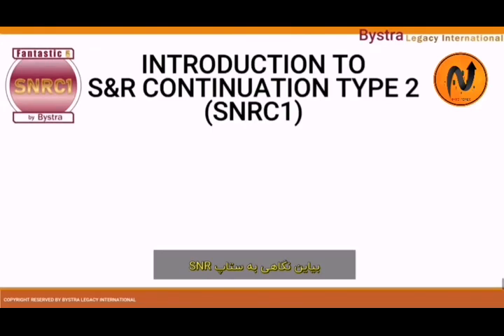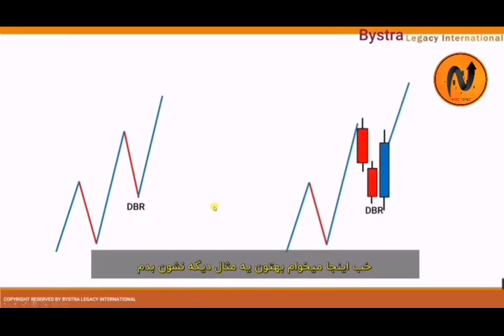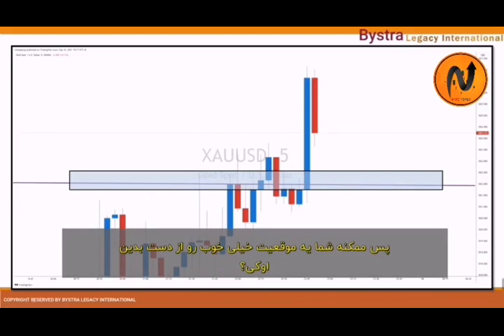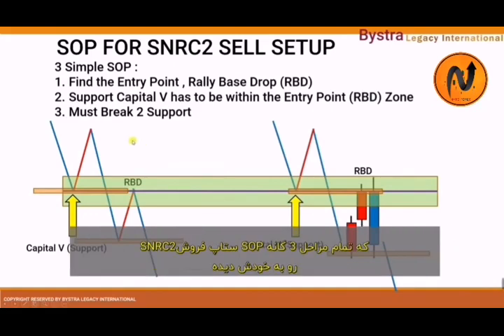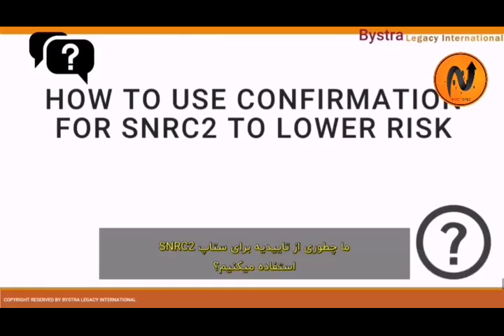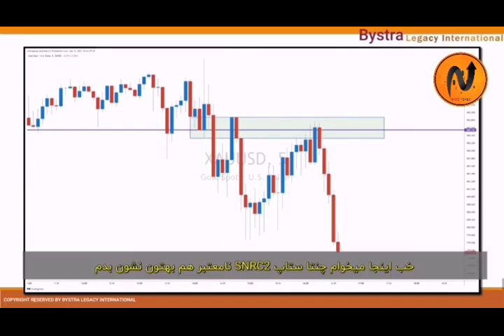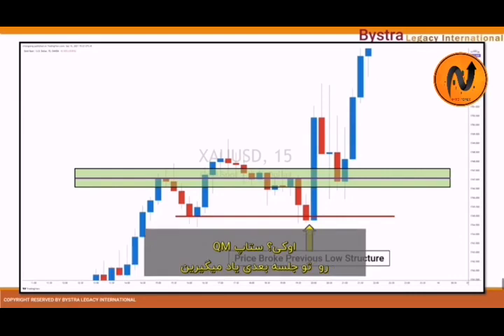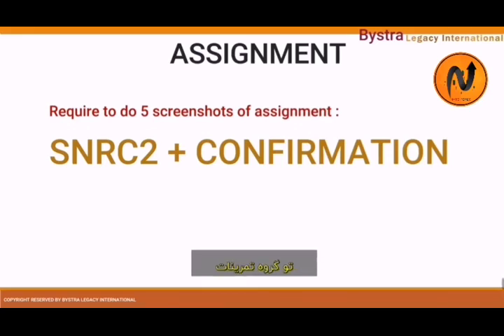ستاپ SNRC 2 دوره RTM نورا بیسترا (Nora Bistra) قسمت نهم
✔️ موضوع: ستاپ SNRC 2
9️⃣ قسمت نهم

⚜️ مشاهده فیلم در یوتیوب 👈 (به زودی)
⚜️ مشاهده فیلم در آپارات 👈 (به زودی)